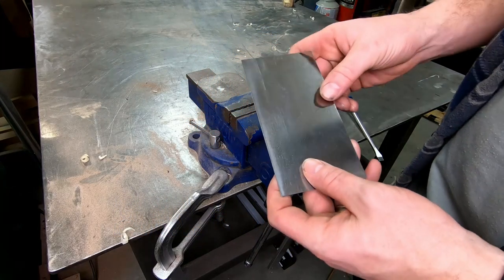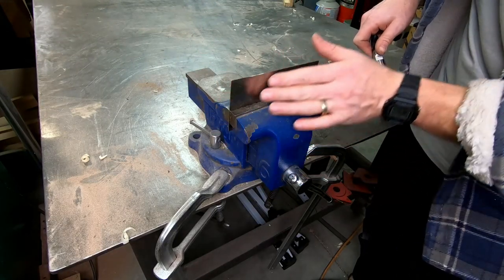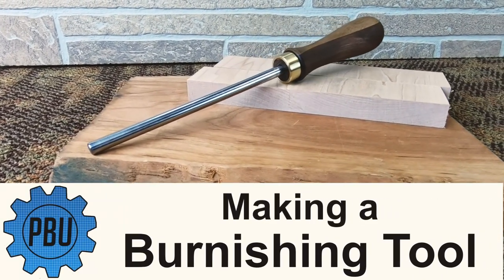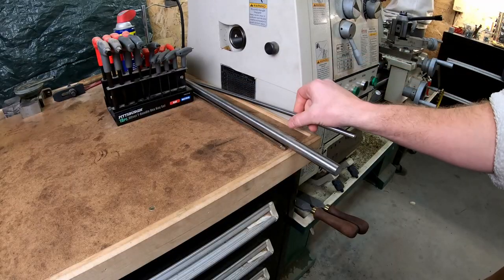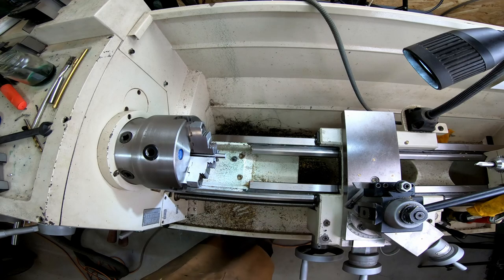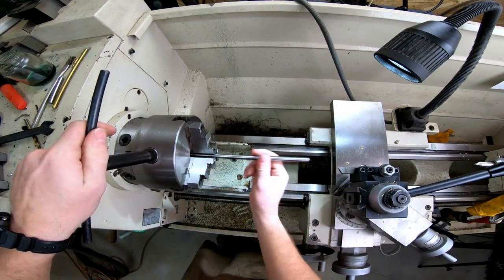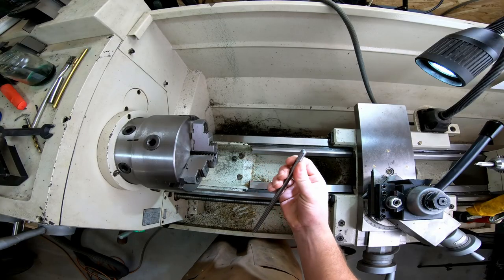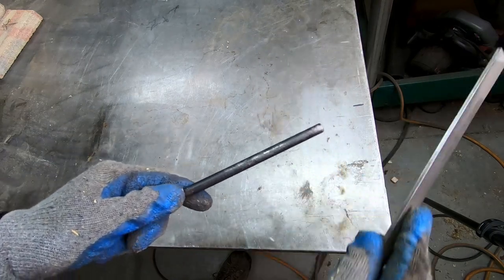Making a Burnishing Tool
In this video I make a burnishing tool for sharpening my cabinet scrapers.

Video Transcription:

00:04 Hey welcome the the shop. This weekend I'm sharpening my tools and I have a pile of dull cabinet scrapers that need some attention. I don't own a burnishing tool. So I usually just make due with what I have. But lately I've been using my cabinet scrapers a lot more and it would be nice to have a dedicated tool for this task. So today on Plan Build Use, I'm making a burnishing tool.

01:15 A burnishing tool needs to be hard, so I'm making the main body out of O1 tool steel.

01:48  My propane torch is broken right now; but I've found that this propane space heater does a surprisingly good job for heating up small parts.

01:56  I use an old file to confirm that the part is hardened and then move on to polishing.

02:45 I'm glad to finally have a burnisher with a handle on it.  I works really well.

03:24 If you like this video, please give it a thumbs up.  Thanks for stopping in.  I'll see you on the next video.